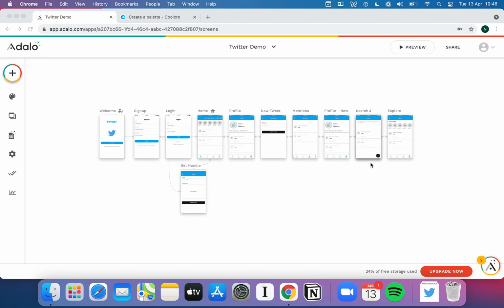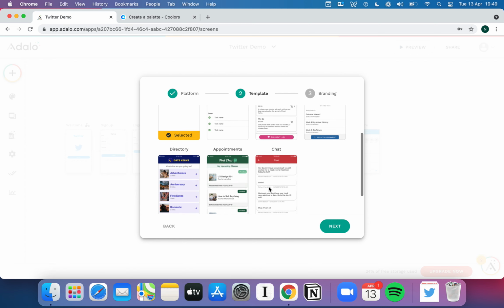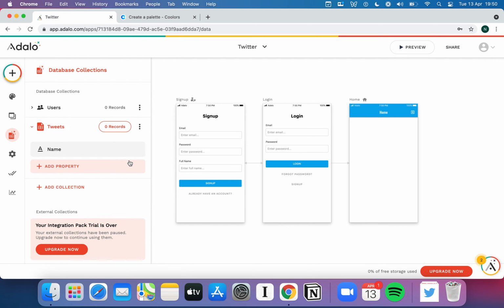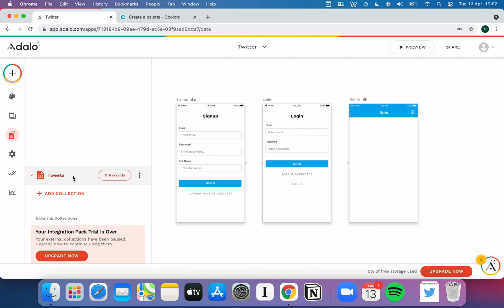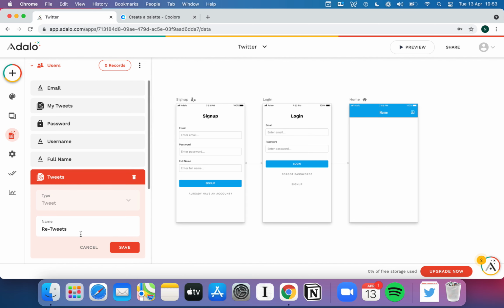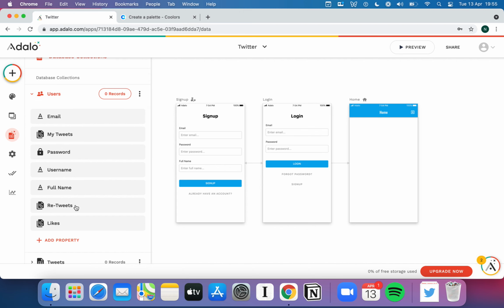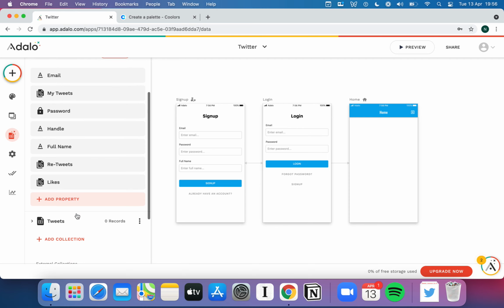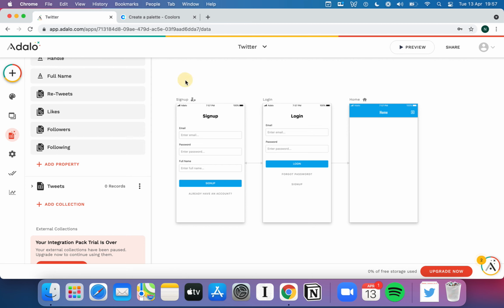[How-To Build your own version of Twitter] - Overview + Database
In this tutorial, you'll learn how to build an app like Twitter in Adalo, a mobile App Builder - In other words, an app which allows a user to post status updates, follow other users' status updates and include them on a timeline. We'll also create additional features, such as user profiles.

00:00 Overview + Database
00:23 Introduction
1:29 App set up
03:03 User relationship
05:51 'Like' relationship
07:05 Updating components